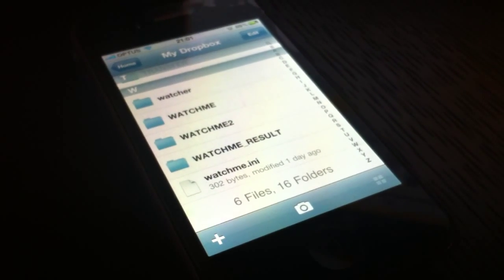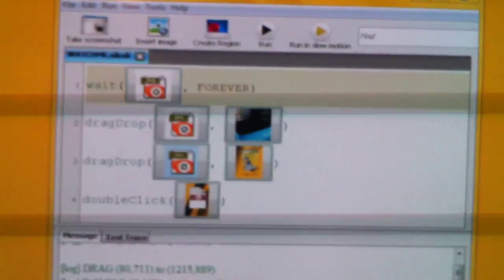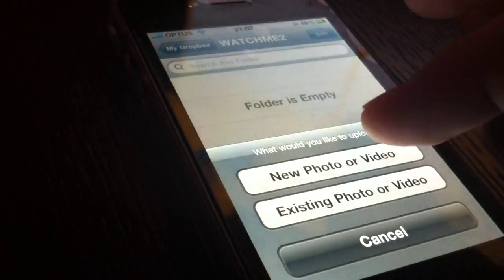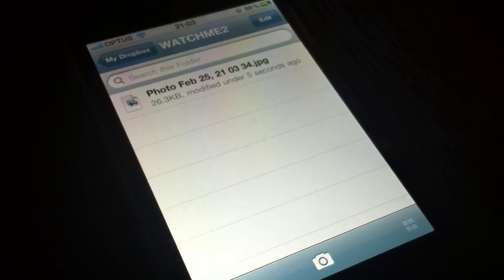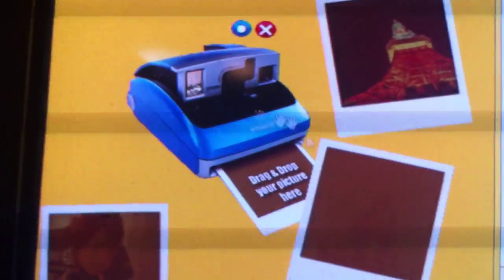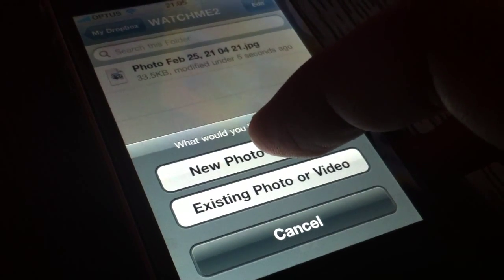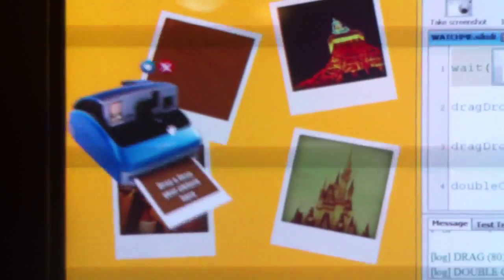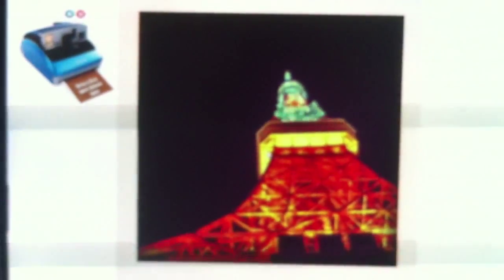COMBO: iPhone - DropBox - Sikuli - Poladroid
Second demo from the same concept as previous experiment. Basically we will create a workflow to automate iPhone, so that it will send a photo into DropBox, let computer to the processing in the background and get the resulting photo looking like POLAROID photo (thanks to Poladroid software!). This all will not work without Sikuli.